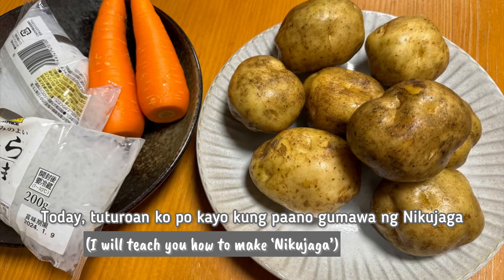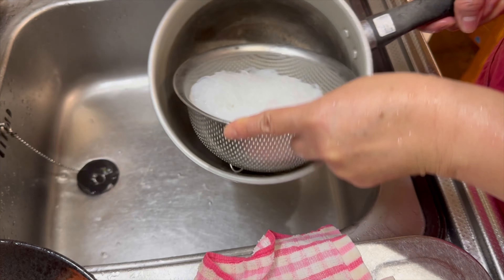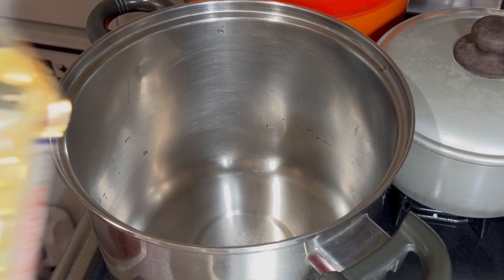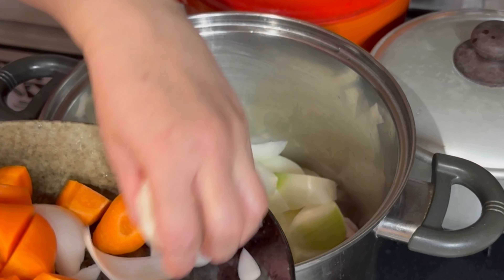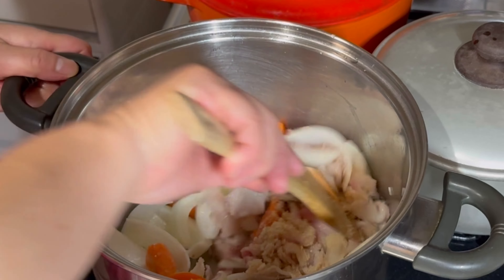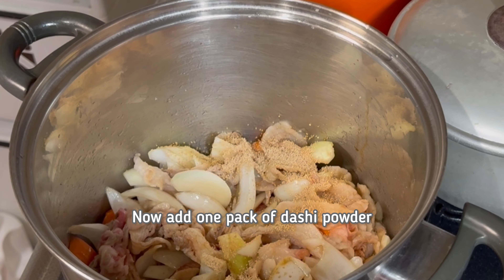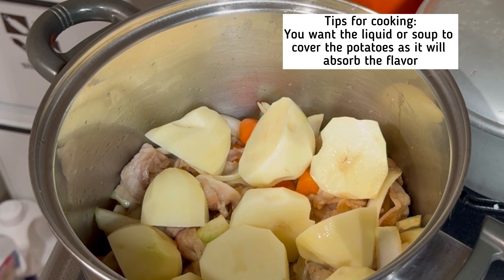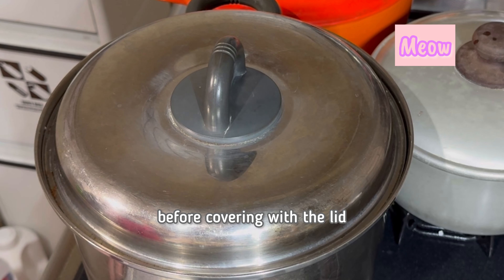Easy Japanese dish- Pork and potatoes simmered with soy sauce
Are you looking for an easy Japanese dish for lunch or dinner- this dish will surely satisfy your love with potatoes- Pork and potatoes simmered in Japanese soy sauce.
Nikujaga ingredients:
In this video- I used 8 medium size potatoes but you can use 600-800 grams of potatoes.
300 grams of sliced pork
2 medium size carrots
1 large onion ( cut into 8)
2 packs of shirataki( *optional)
* 3-4 tablespoons of brown sugar
50 ml of sake ( if you have mirin- use 50 ml of mirin then use only 2 tbsp of sugar)
50 ml of Japanese soy sauce (you can add 2 more tablespoons)
1 pack of dashi powder
1 cup of water

*When sautéing the meat and veggies use a little bit higher than the medium heat.
*simmer the mixtures in low heat for about 15 to 20 minutes or until the potatoes are cooked.

*Hope you enjoy watching this video and learn something from it.
I am very new with video editing,so please be kind.

Kitin